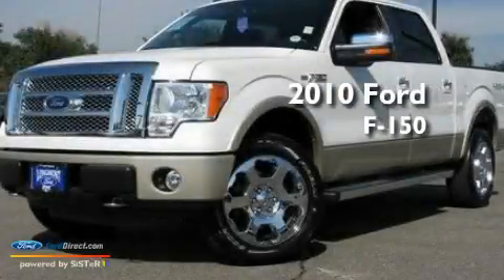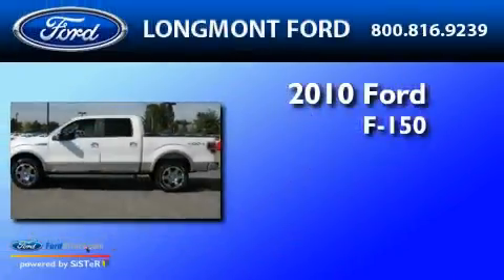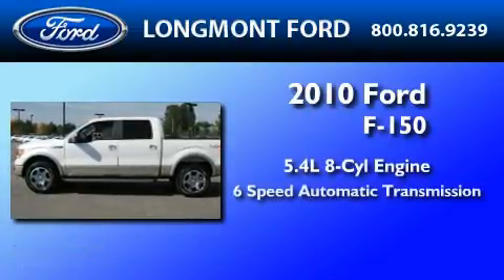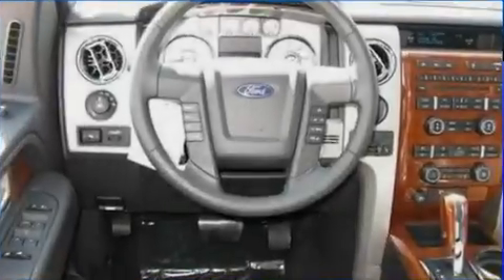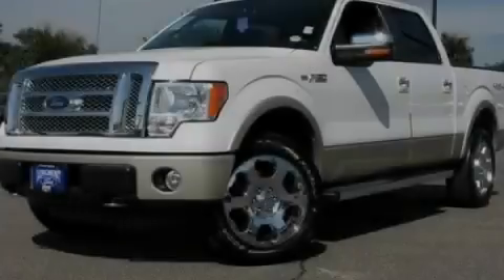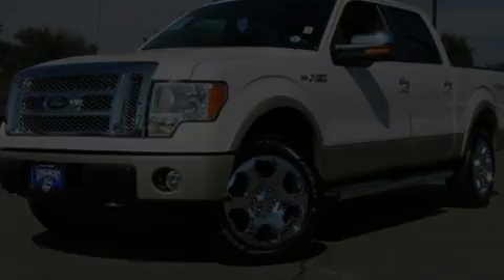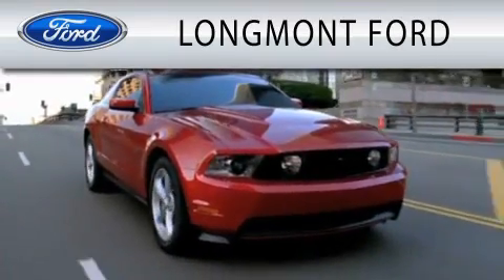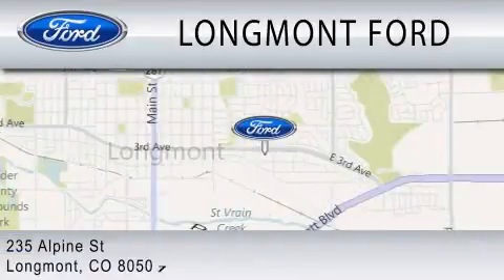2010 FORD F-150 CO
Year : 2010
 Make : FORD
 Model : F-150
 Engine : 5.4L V8
 Trans . : AUTO 6SPD
 Exterior : WHITE PLATINUM CLEARCOAT METALLIC
 Miles : 115
 Interior : BLACK
 Stock : 10T640

 235 Alpine Street
  , CO 80501